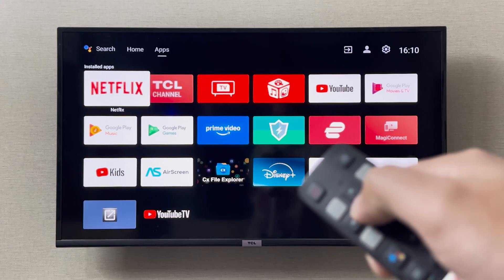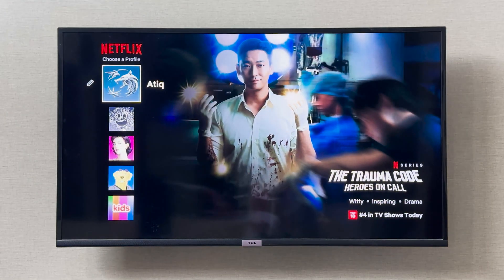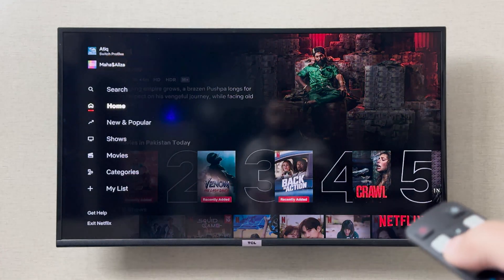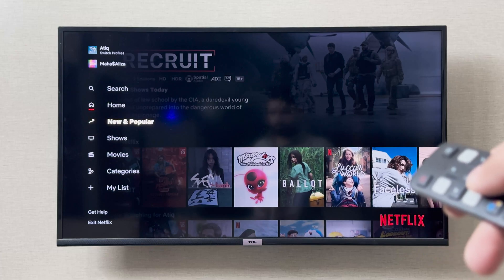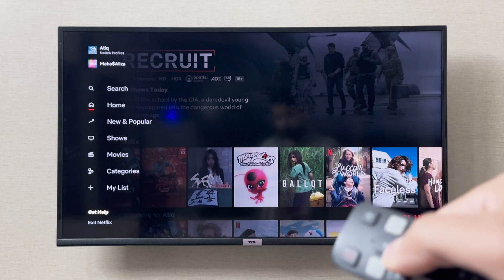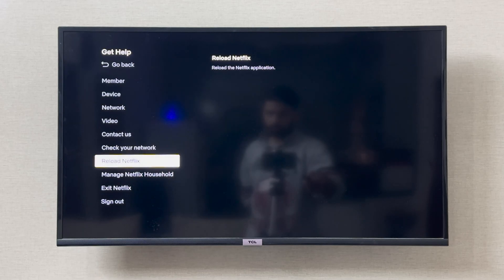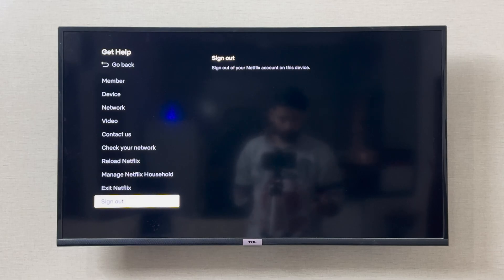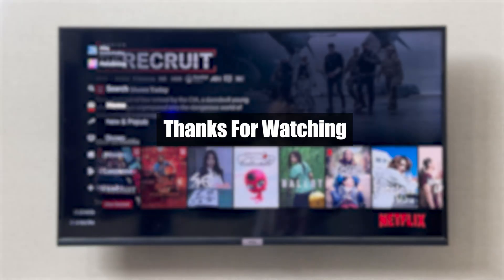How to Remove Netflix Account on TCL smart tv || Signout netflix on TCL Android TV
Want to remove your Netflix account from your TCL smart TV? Follow this easy tutorial on how to sign out and uninstall Netflix on your TCL Android TV.
How to Remove Netflix Account on TCL smart tv